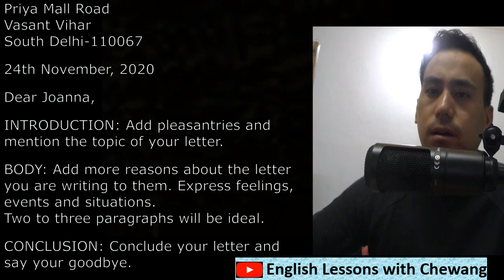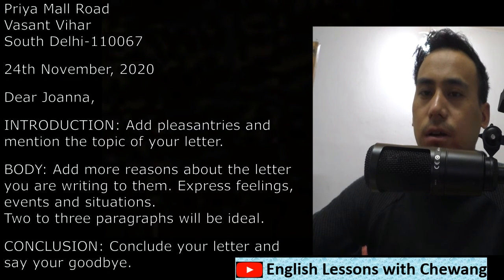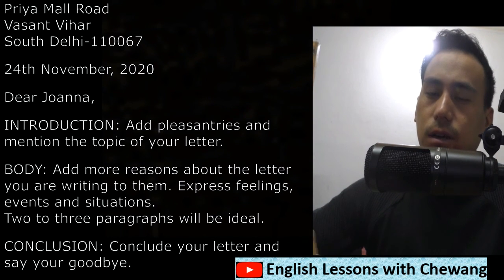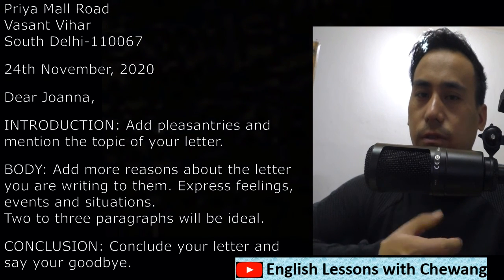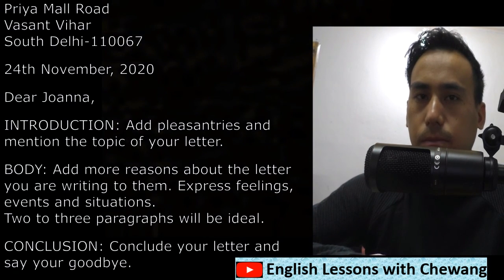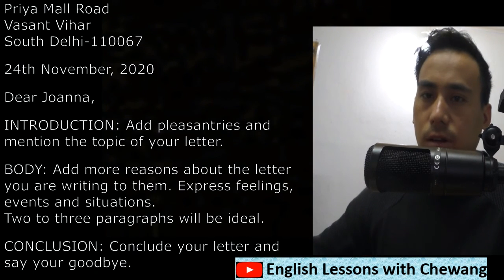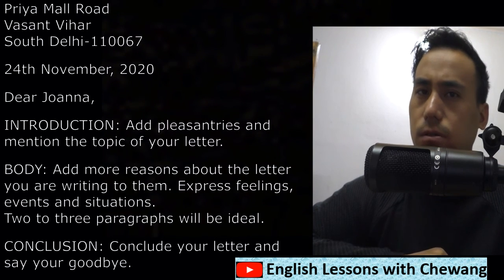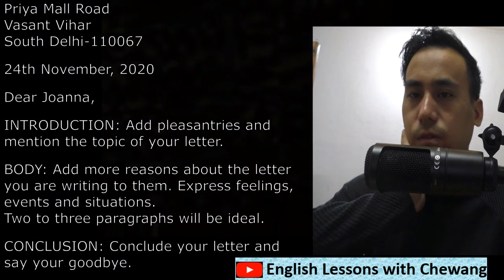How to Draft an Informal Letter | Do's and Don'ts | Format of an Informal Letter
Address of the sender.
Date of writing a letter.
Salutation/Greeting.
Body of the letter.
Conclusion.
Signature of the sender.